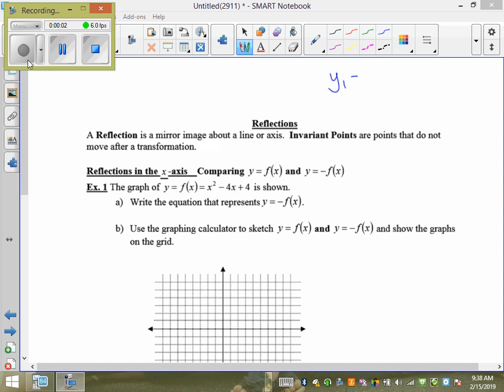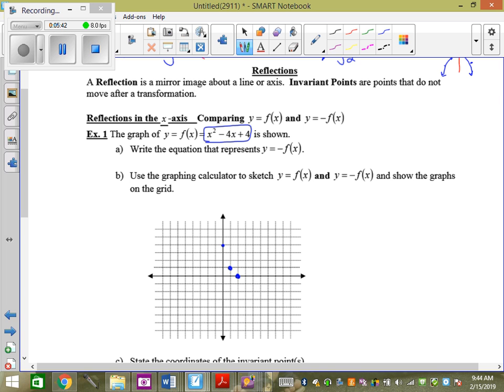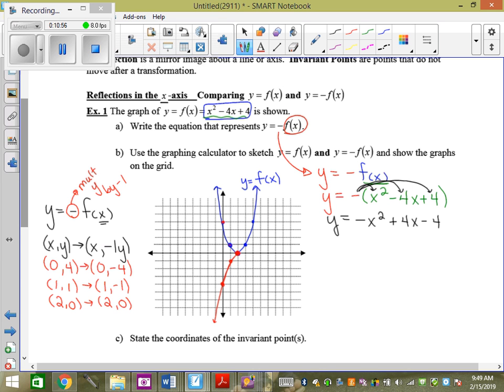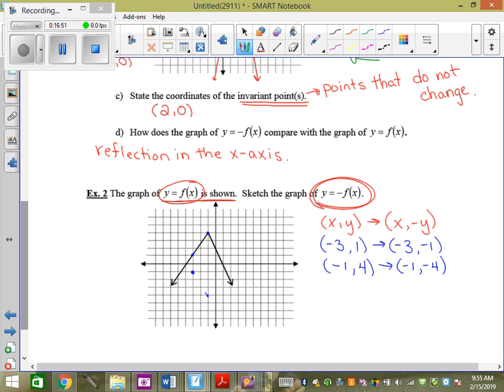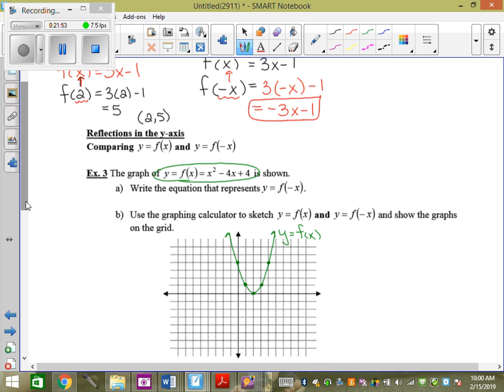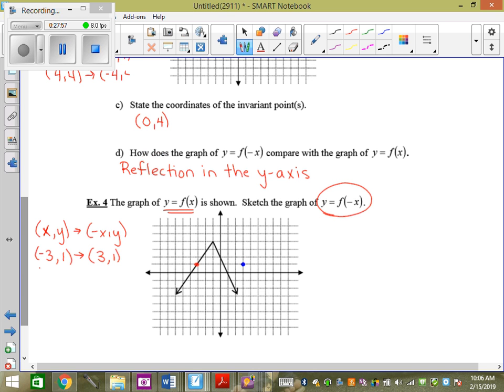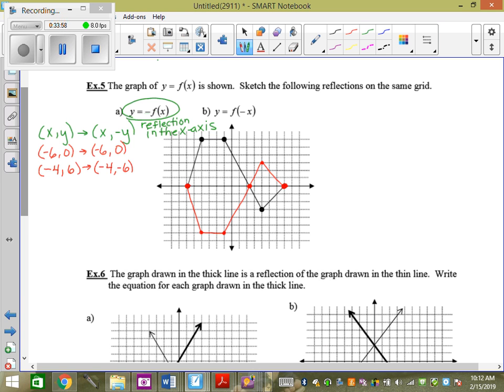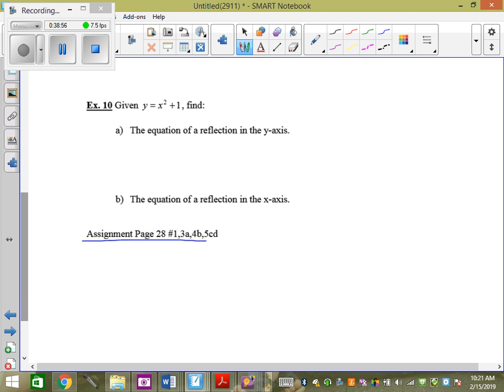reflections in the x and y axis feb 15